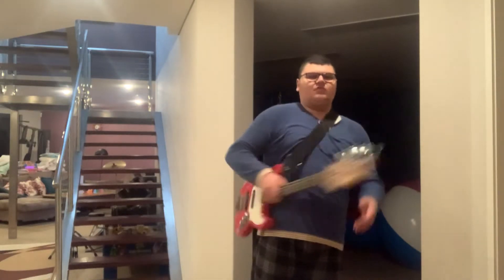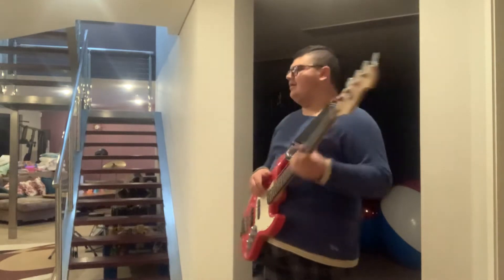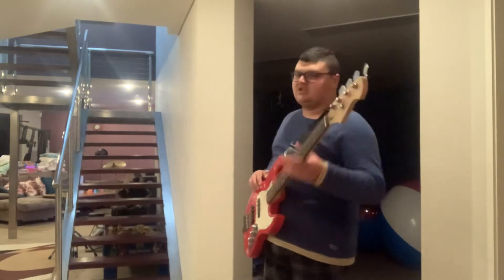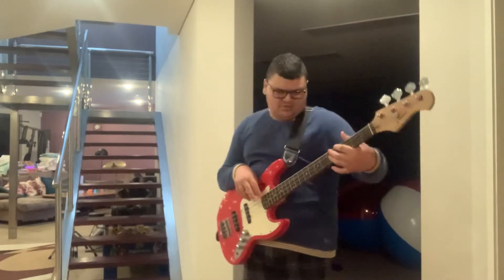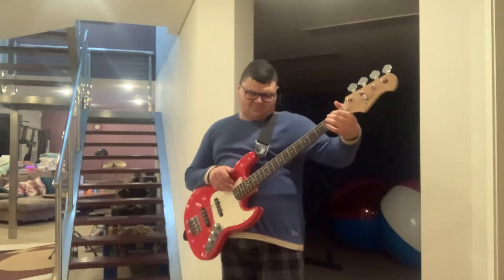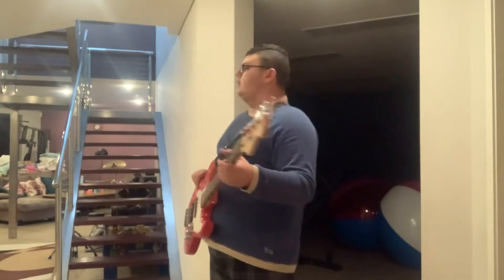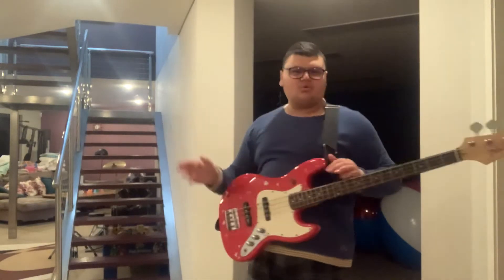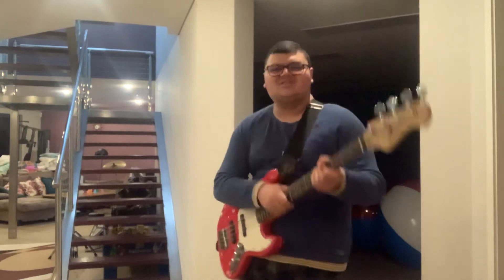Jono at the Toybox Part 14